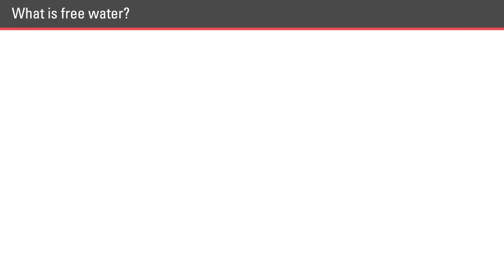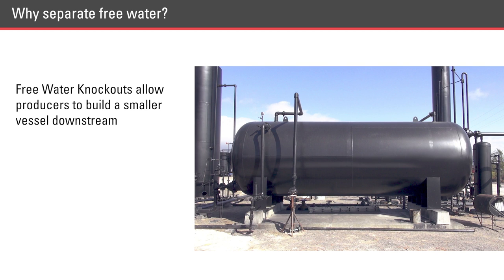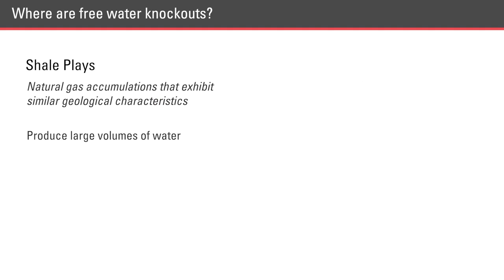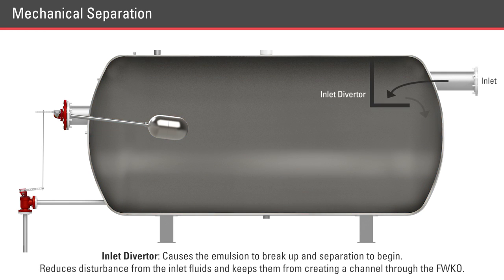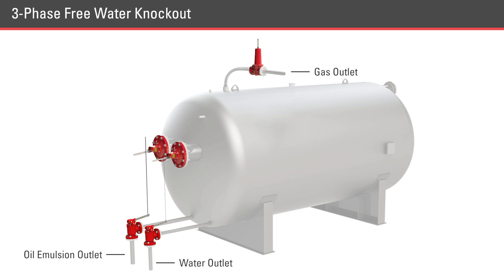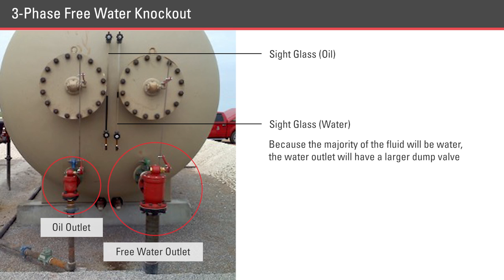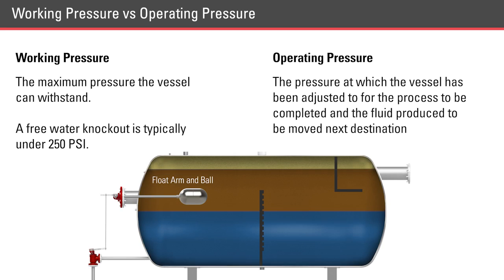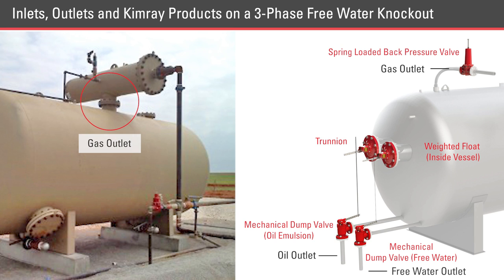Free Water Knockout Intro and Overview [Oil & Gas Training Basics]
In this chapter we will cover free water knockouts, including what free water is, why it’s knocked out, where free water knockouts are found, and the different types of vessels you will find in oil and gas production.

• What is free water?
• Why is free water knocked out?
• Where are FWKOs used?
• Importance of FWKOs in shale plays
• Mechanical design
• 2- and 3-phase free water knockouts
• Working and operating pressures
• Pneumatic and Mechanical controls of a free water knockout

0:00 Intro
0:30 What is Free Water?
0:57 Why Separate Free Water?
1:31 Where are Free Water Knockouts?
2:06 Mechanical Separation
2:45 Retention Time
2:55 2- and 3- Phase Free Water Knockout
4:04 Working vs. Operating Pressure
4:30 Mechanical and Pneumatic Controls
4:46 Products on a 3-FWKO
5:07 Conclusion/More Info